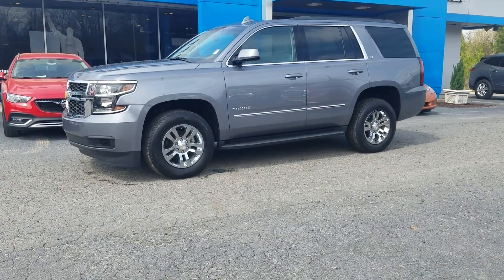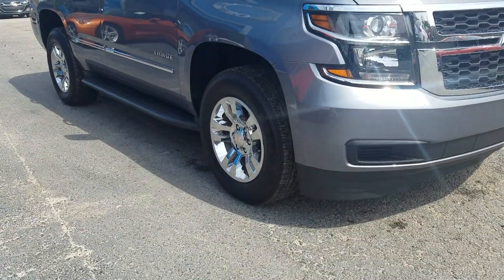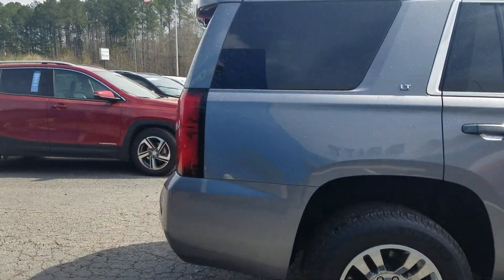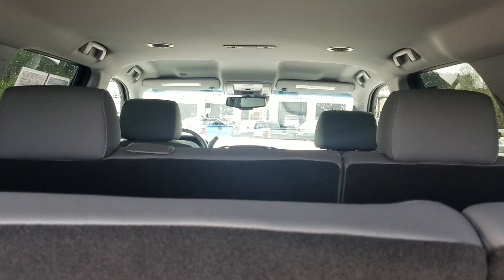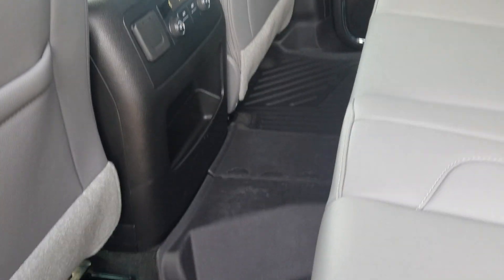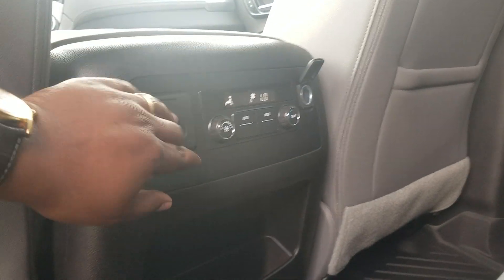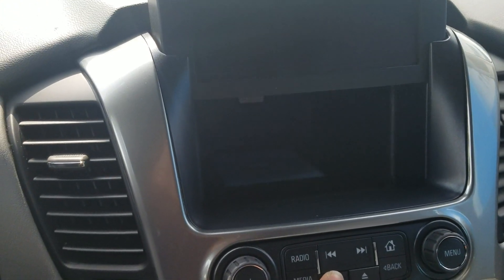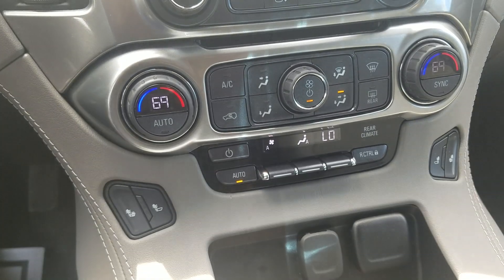The 2018 Chevrolet Tahoe available for Jessica